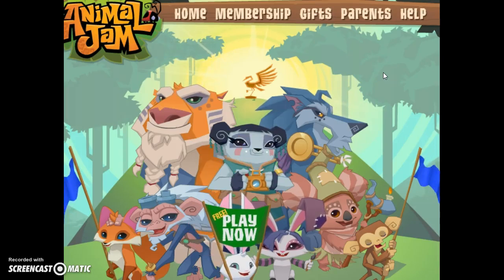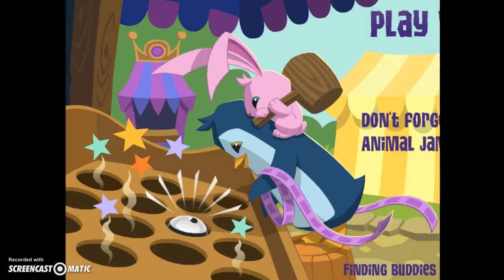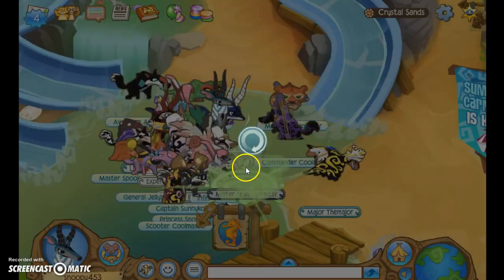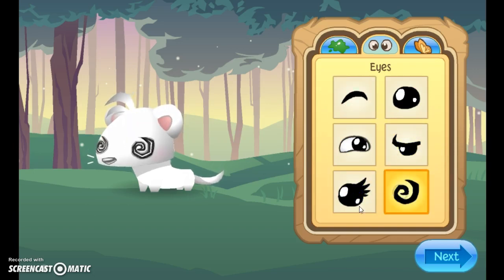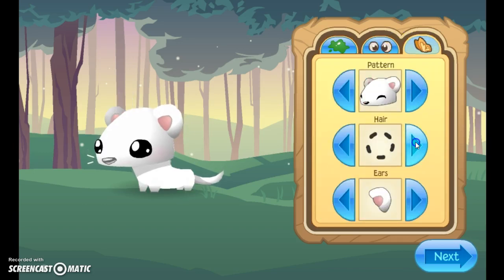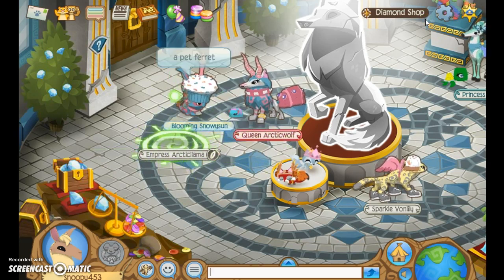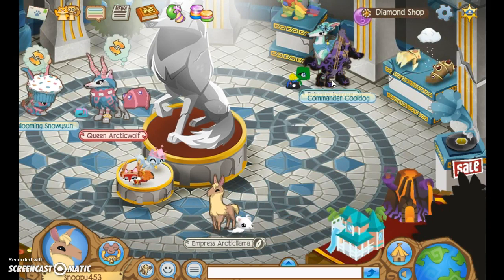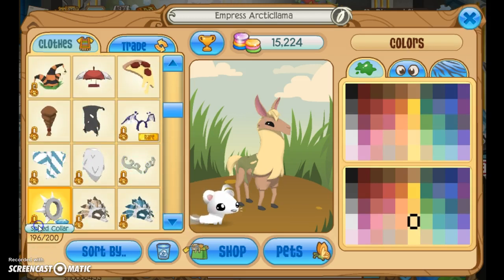Getting A Llama And A Pet Ferret!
i got thrm btw ended up changing llama look XD
the next day i ended up buying a peacock XD and buying more ferrets.